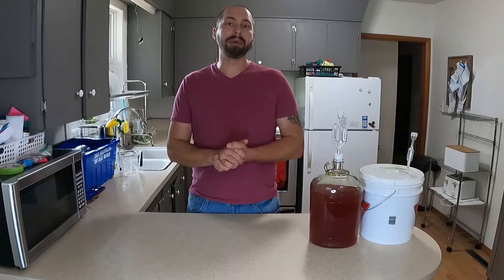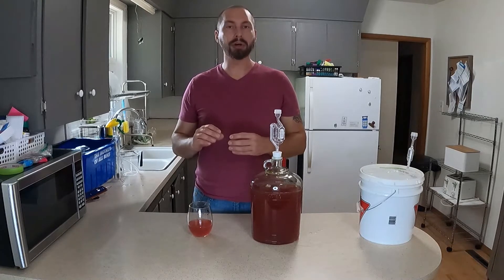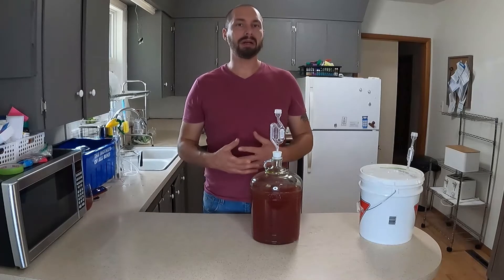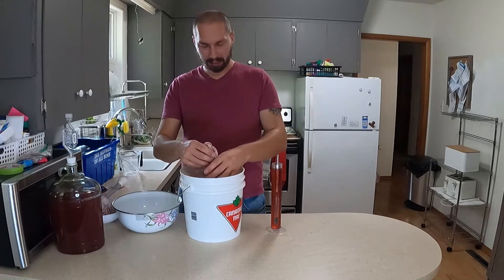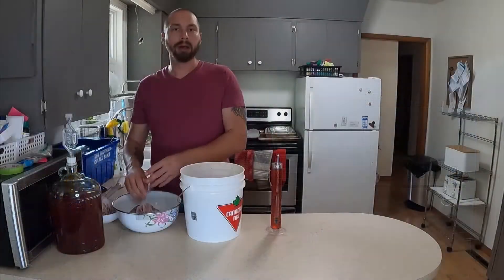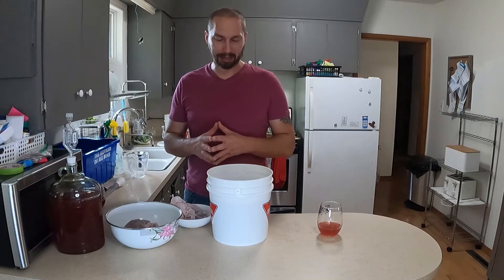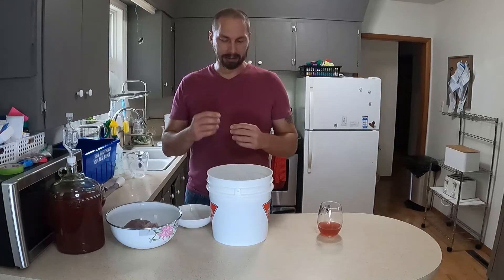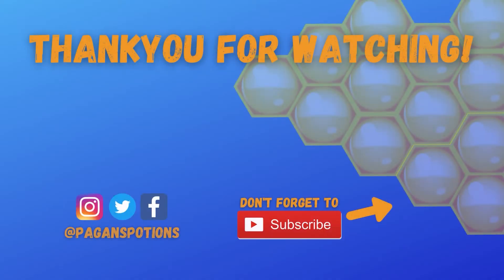Mead Updates - Witches Brew and Phoenix Blood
Updates on our homemade mead - Witches Brew Mead and Phoenix Blood Mead!  We rack these into secondary, add a few more ingredients, and, of course, taste them.  There's always something to do in the world of meadmaking!  Don't forget to check out the videos where we make these meads!

BUY EVERYTHING YOU NEED TO MAKE MEAD, ALL IN ONE PLACE!

We recommend starting with this BEGINNER EQUIPMENT KIT from MoreBeer. Being designed for beer brewing, it's perfect for starting you off in general homebrewing

This ONE GALLON MEAD MAKING KIT from Home Brew Ohio is perfect for making mead in 1 gallon batches